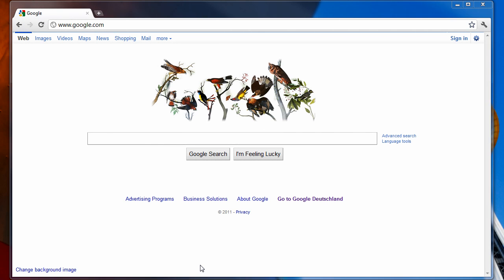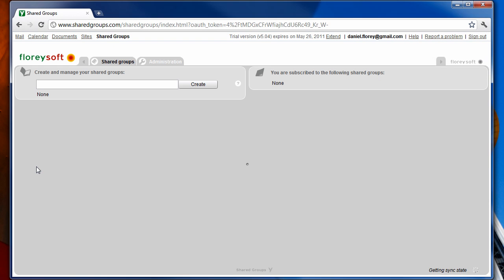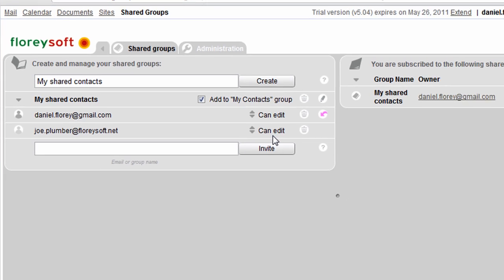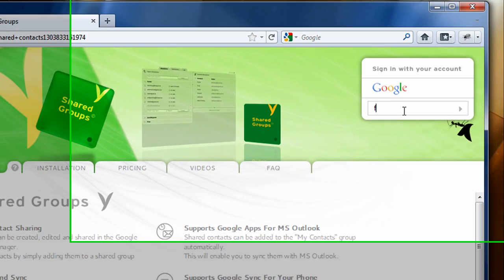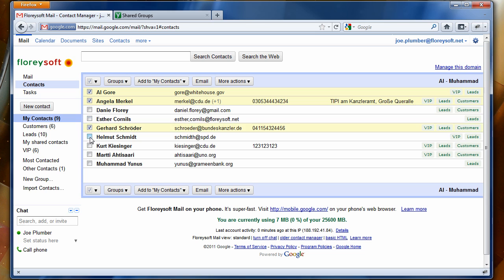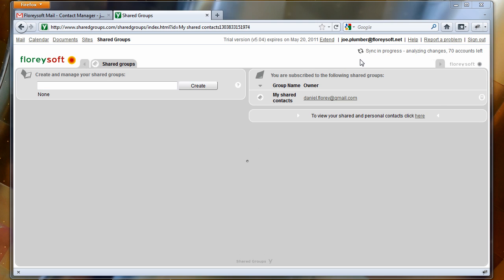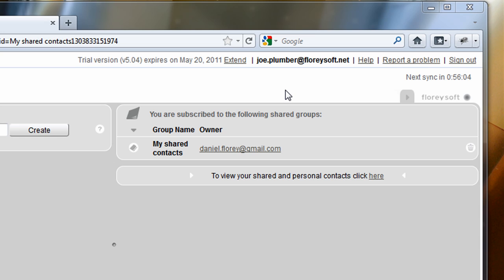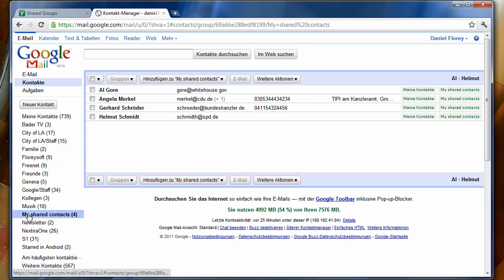How to share your GMail contacts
This screencast explains how to share your GMail contacts between different Google or Google Apps account.